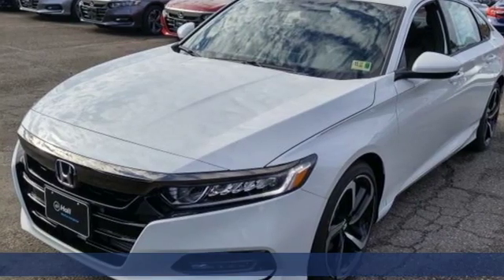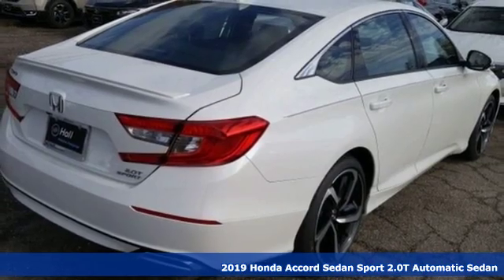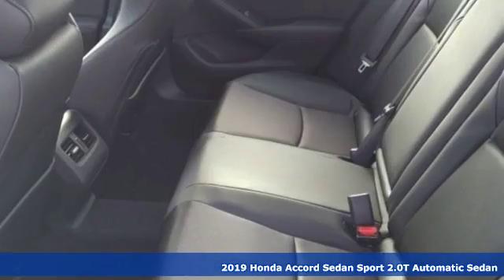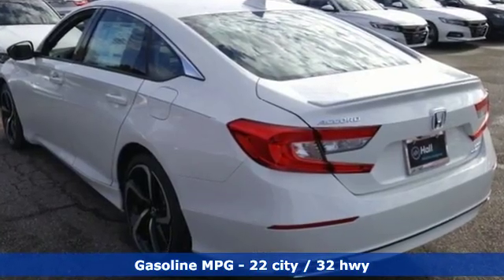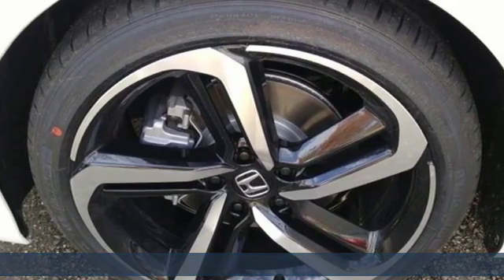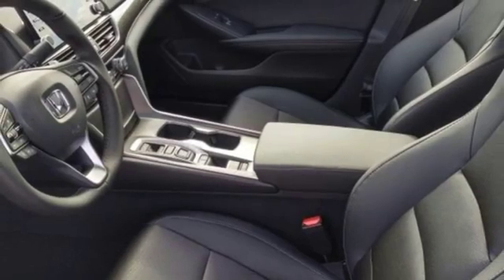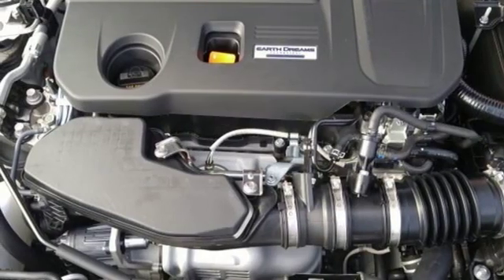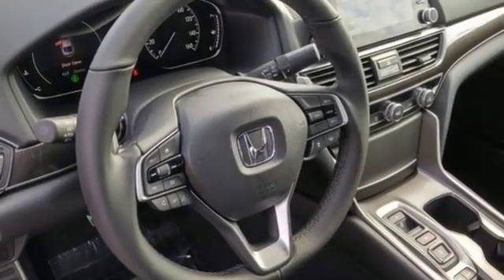New 2019 Honda Accord Virginia Beach VA Norfolk, VA #2190410 - SOLD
Year: 2019
Make: Honda
Model: Accord
Trim: Sport 2.0T
Engine: I4 DOHC 16V Turbocharged
Transmission: 10-Speed Automatic
Color: White
Interior: Black
Stock #: 2190410
VIN: 1HGCV2F34KA001775

Address:
3516 Virginia Beach Blvd